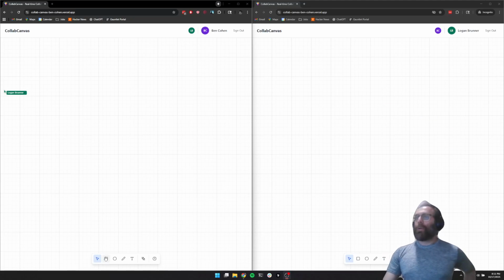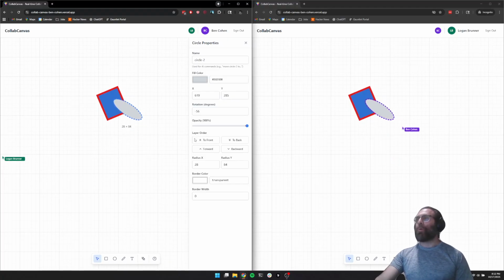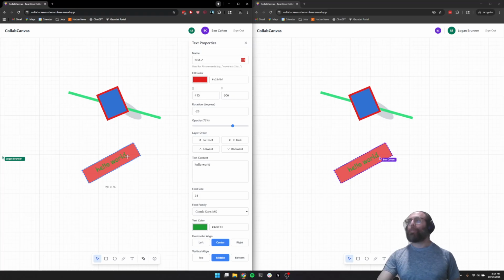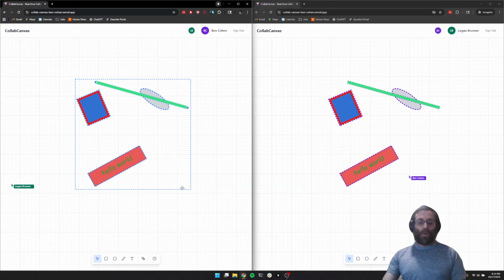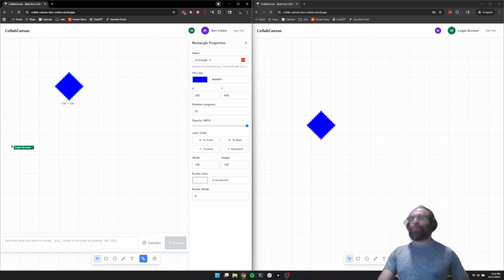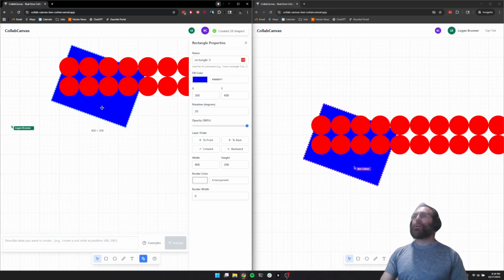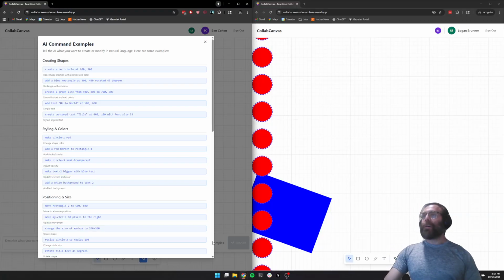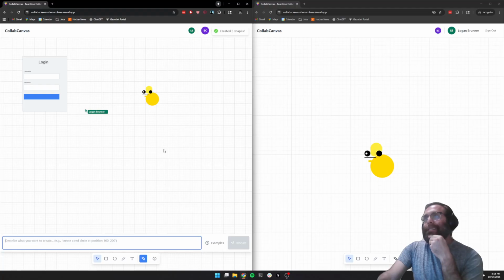collab canvas early submission demo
sorry it is too long there's too much to demo, watch it on 2x

also sorry about the audio quality ill try to get that better next time